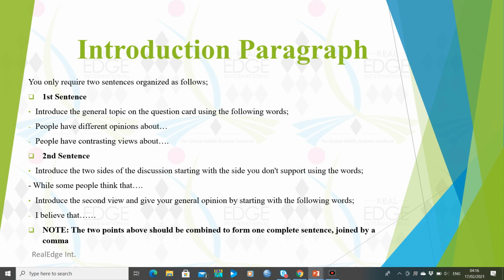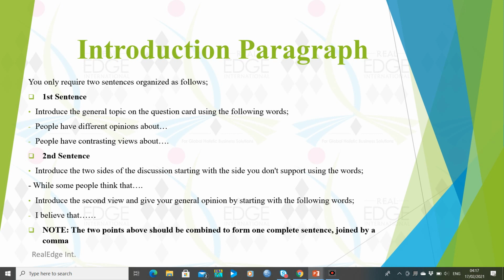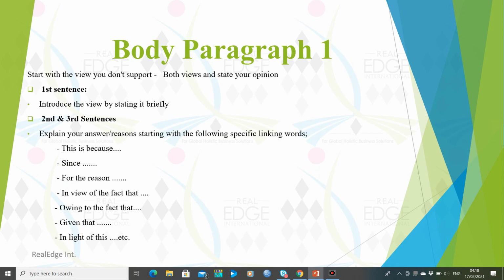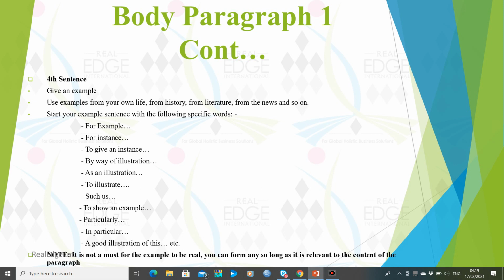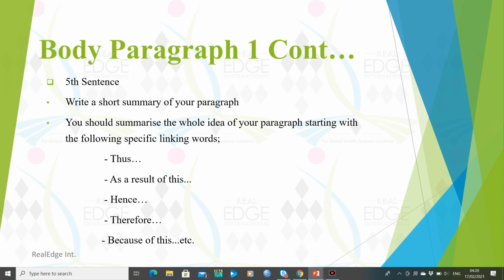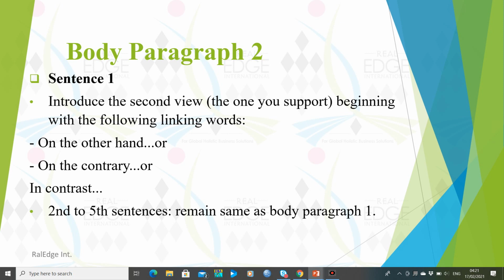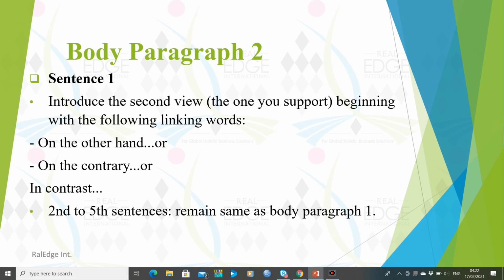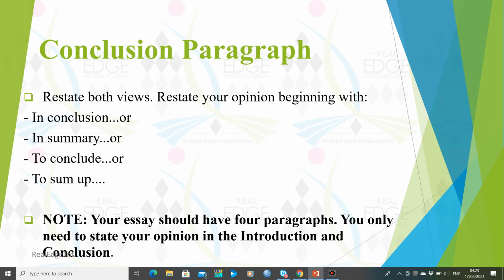VIDEO ON DISCUSSION QUESTIONS TUTORIALS